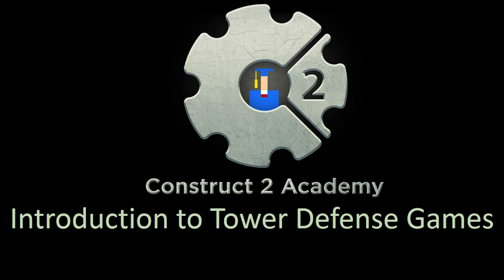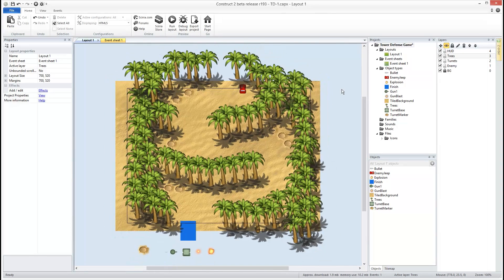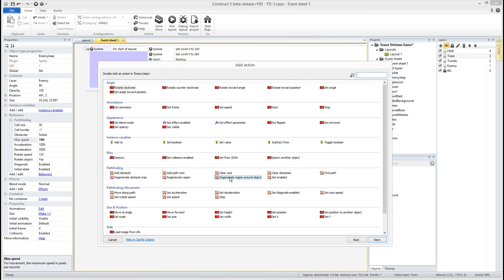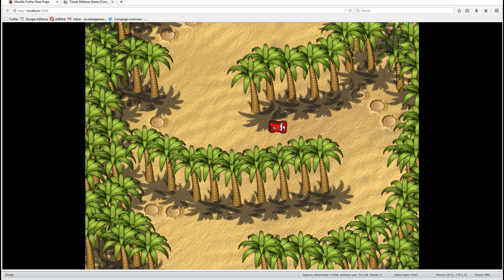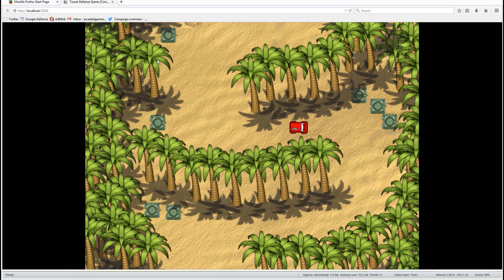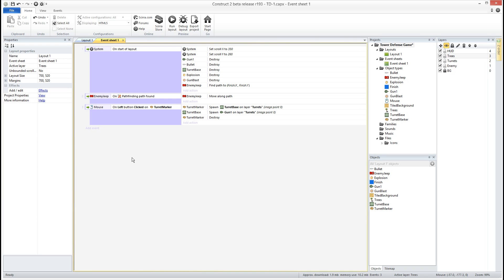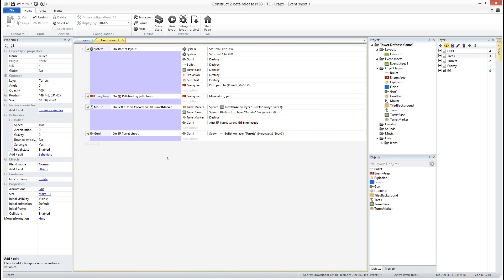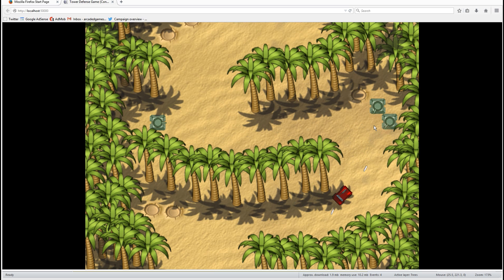How To Make Tower Defense Games: Introduction - with ArcadEd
Learn how to make tower defence games using Construct 2.  Don't have Construct 2?  and make your own Tower Defence game today!